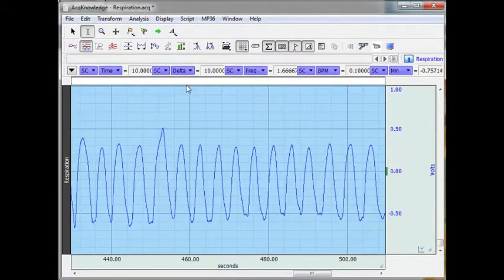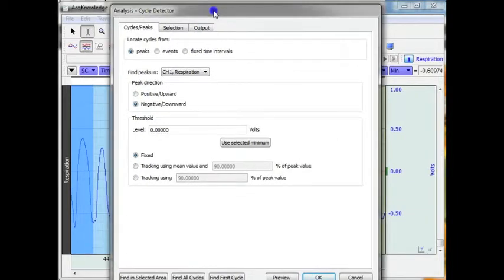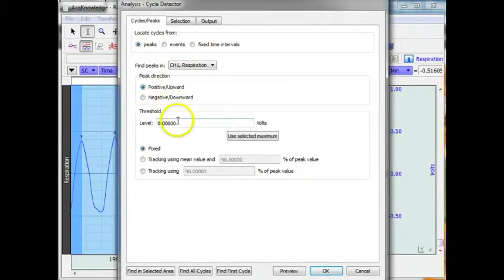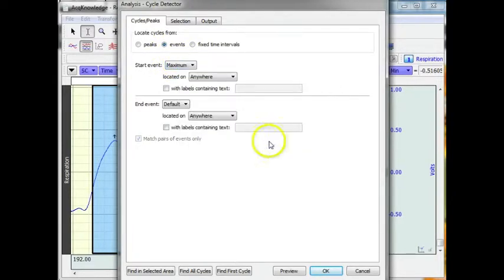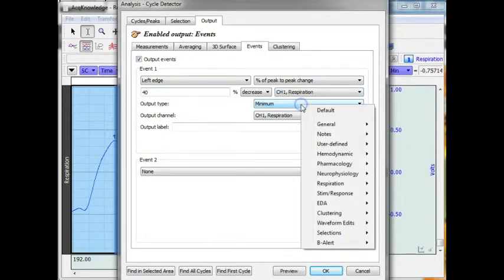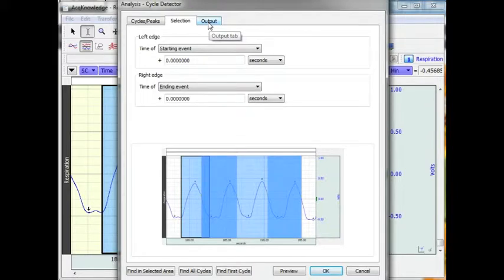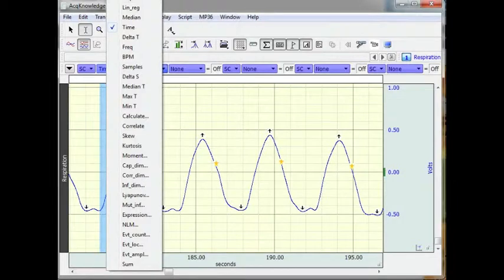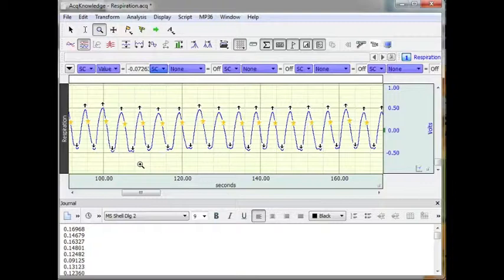AcqKnowledge Find Cycle Peak Detector - Part II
An introduction to the AcqKnowledge Find Cycle Peak Detector - Part II. This demonstration shows how to use the detector to locate and place event marks within a data file.